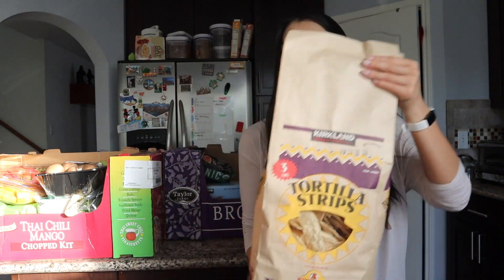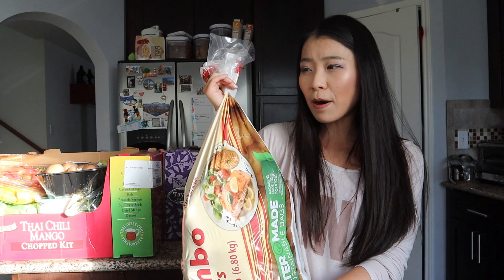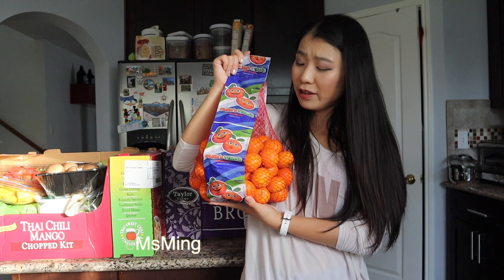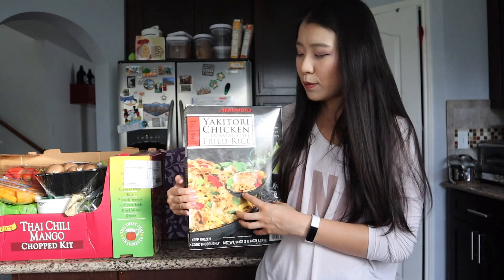Huge Costco Grocery Haul from Costco Same Day Delivery InstaCart|Quarantine Life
In this video I will share what I got from costco using the Costco Same Day Delivery service. This time I bought soooo many items from costco! It is a combination of Healthy and Not so Healthy Costco Haul~